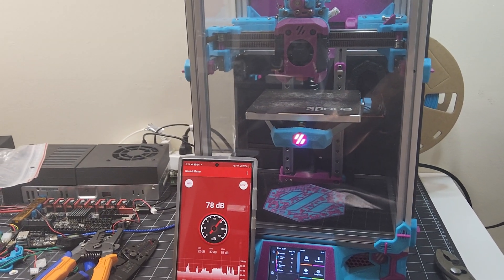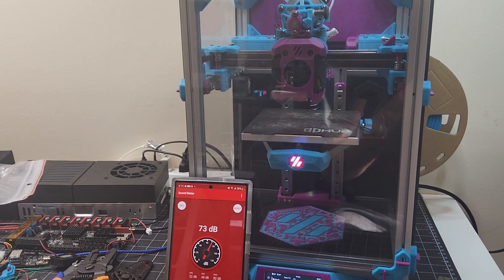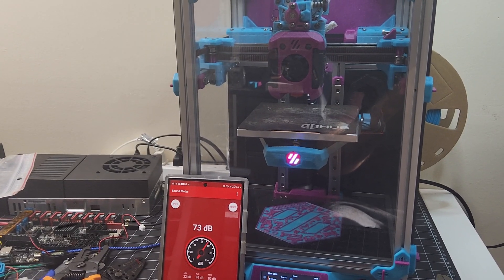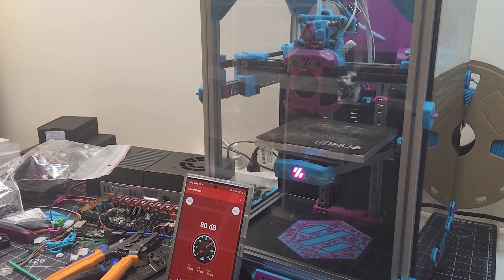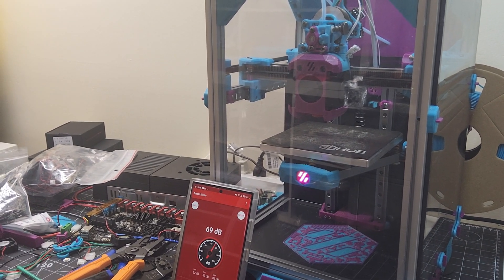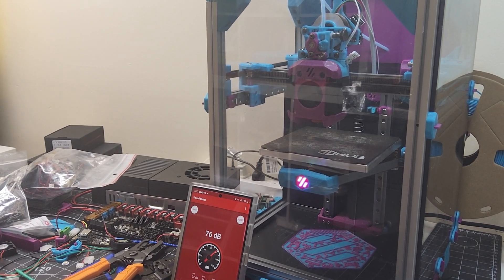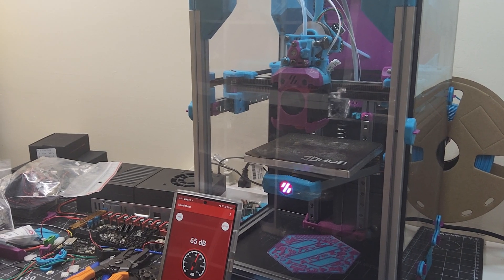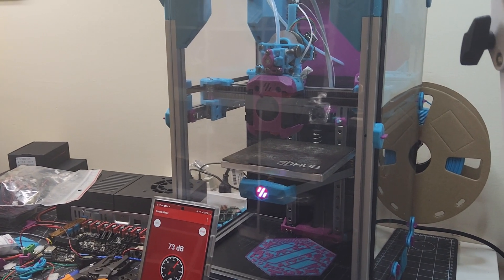From The Bench: Episode 7 - HoneyBadger Fans Sound Levels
Thanks to Fabreeko.com for supplying these fans and many other products!